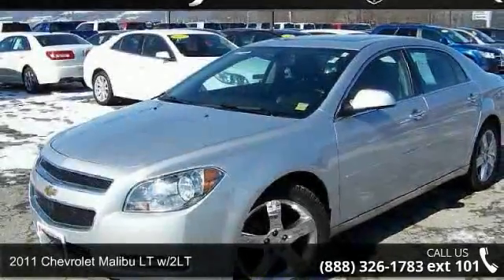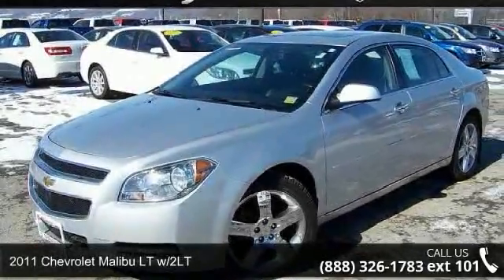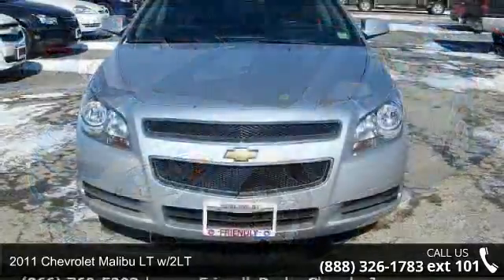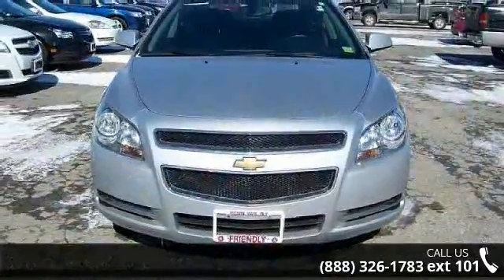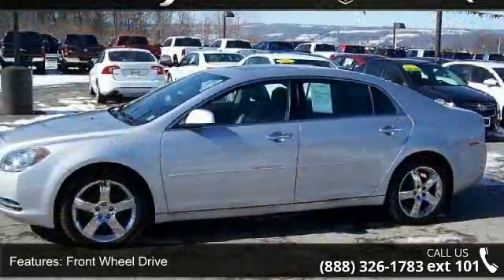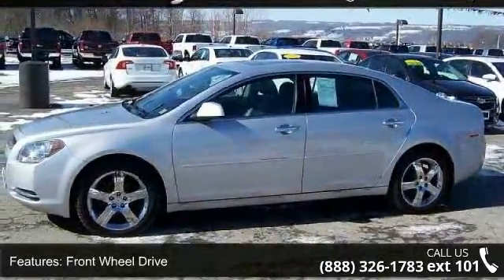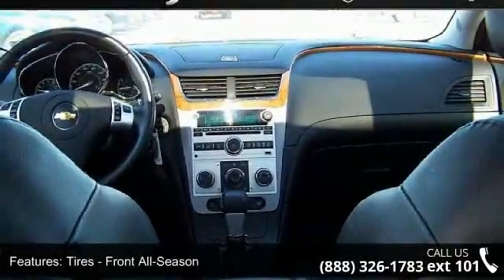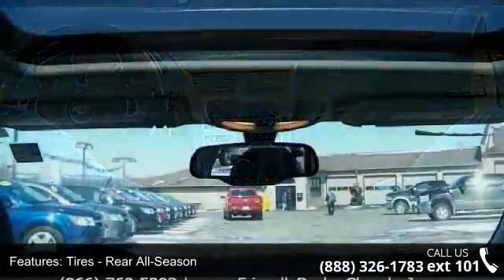2011 Chevrolet Malibu LT w/2LT - Friendly Ford - Geneva, N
For Sale in: Geneva, NY

Imagine yourself in this 2011 Chevrolet Malibu. If you are looking for an automobile with great features, look no further. This vehicle comes with a reliable 6 cylinder engine, connected to a smooth shifting automatic transmission.. . Enjoy these notable features: Power Windows, Keyless Entry, Power Steering, Passenger Illuminated Visor Mirror, Rear Defrost, Leather Steering Wheel, Auxiliary Audio Input, Navigation from Telematics, and Remote Engine Start. A test drive is waiting for you.